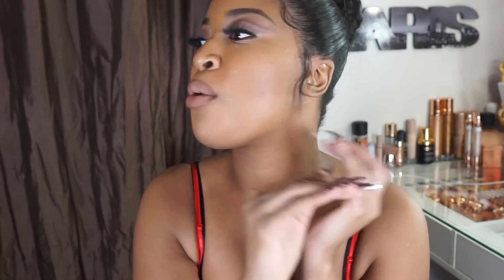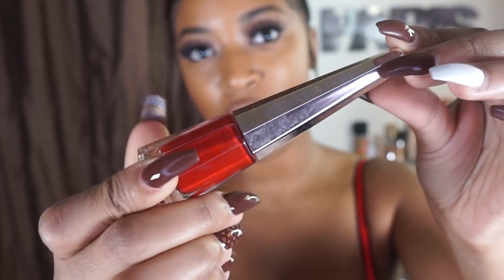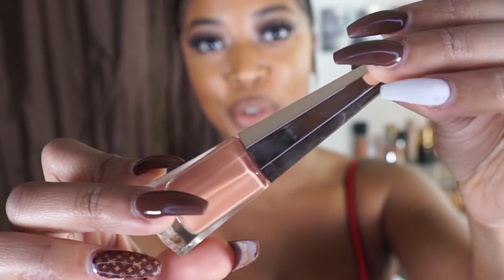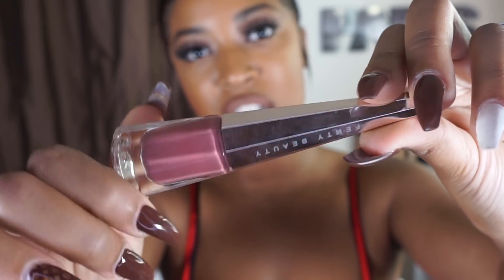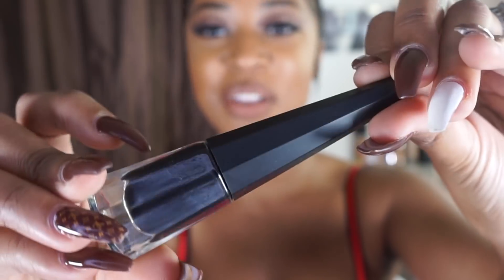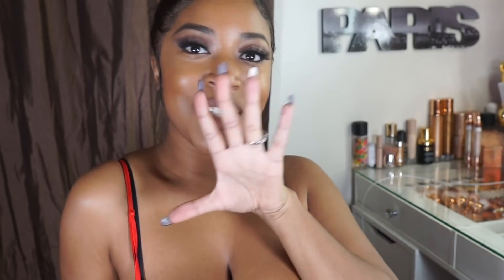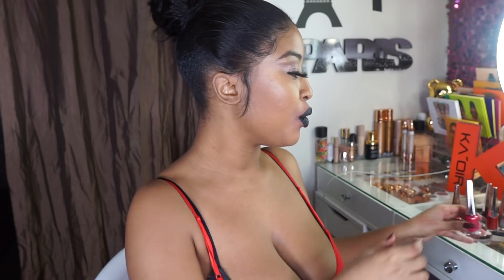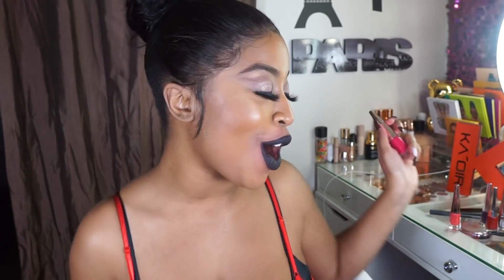Trying on ALL of the Fenty Beauty Stunna Lip Paints ! + Review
Yall know Rihanna's fenty beauty line is one of my favs! i grabbed the new stunna lip paints and wanted to try them all on for yall! hope you enjoy!